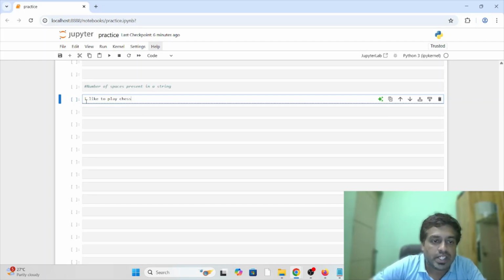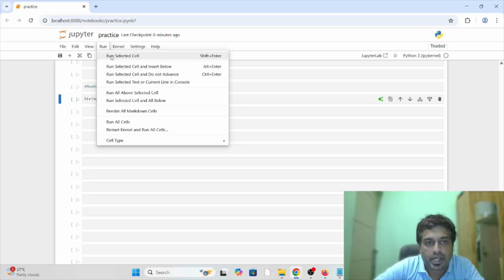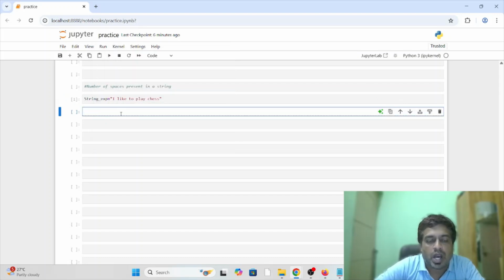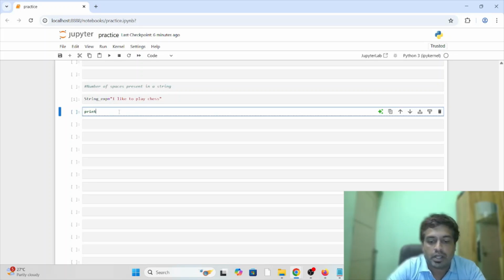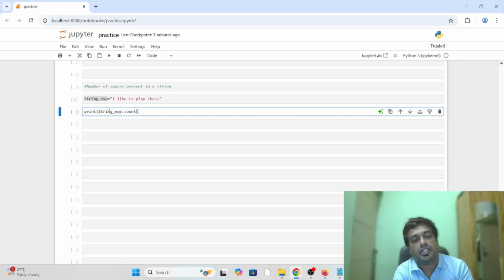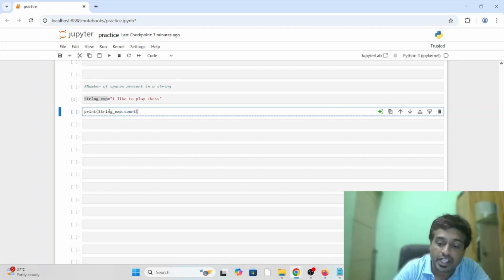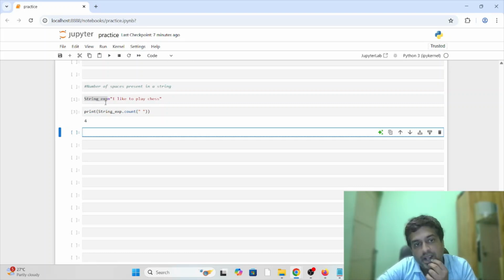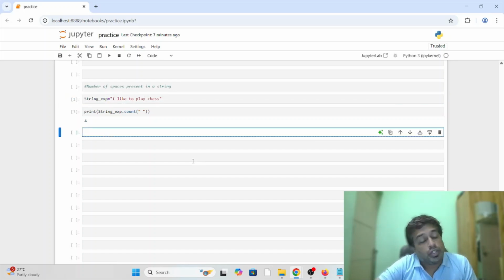How to check number of spaces present in a string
lots of  ❤️❤️❤️❤️❤️